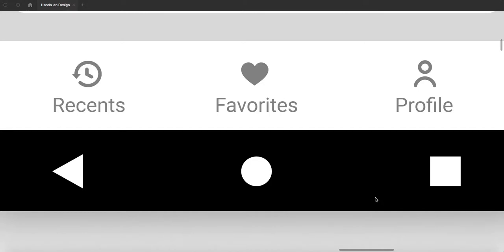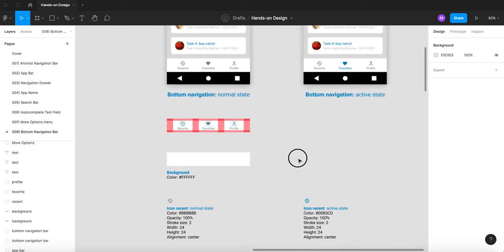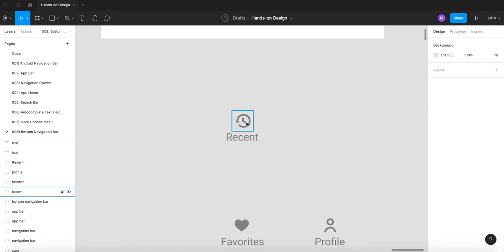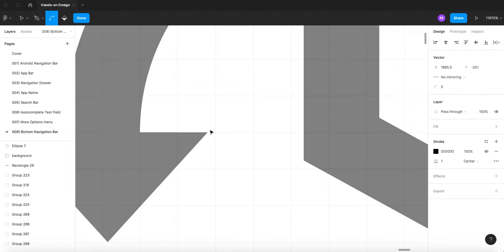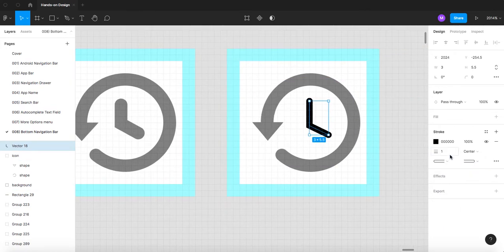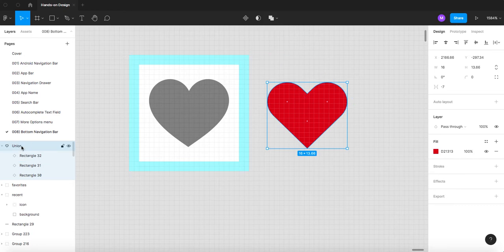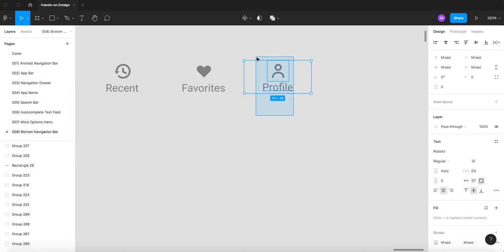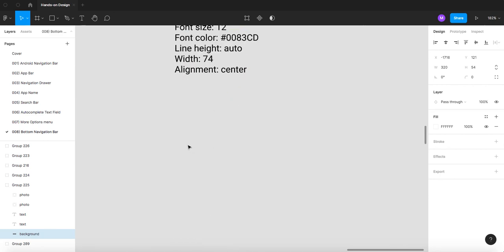How to Design the Bottom Navigation Bar In Figma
Difficulty Level: ★☆☆☆☆

In today's tutorial, we will create the Bottom Navigation Bar.

This element is one of the most important navigation patterns in mobile applications.

We will create the background, the recent icon, the favorite icon, and the profile icon. Their labels will be created as well.

With this little lesson about icon design, you will be able to reproduce what we see here, and also, create your own icon sets.

After, we will remember how to think about this new element as atomic design. Remember always the atoms, the molecules, the organisms, the templates, and the pages.

Cheers!